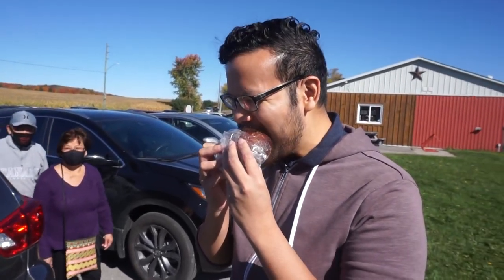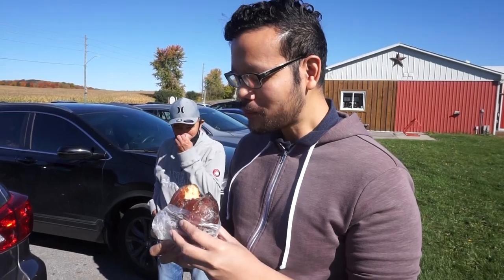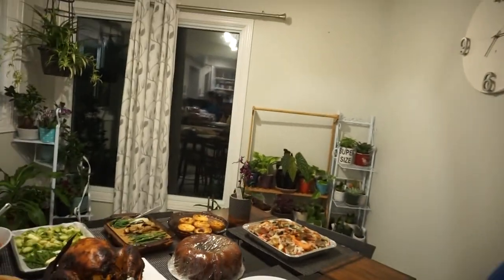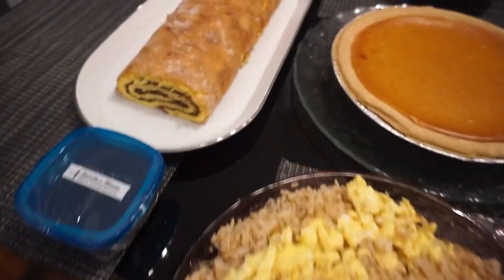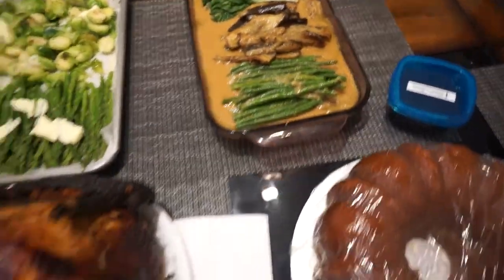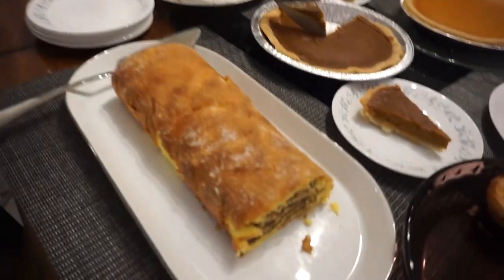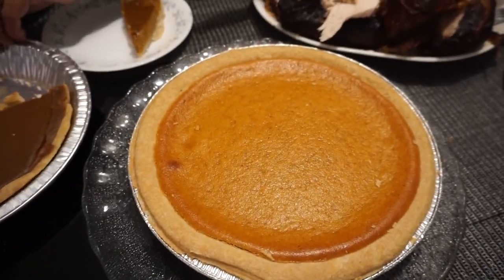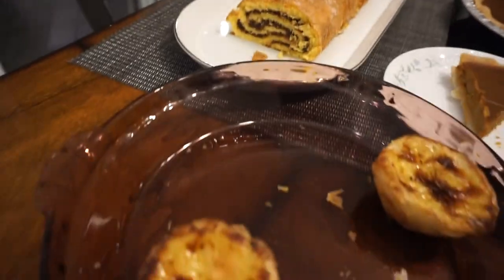Thanksgiving 2020 at the White Feather Country Store, Conservation Area and Family Dinner!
Hello everyone! Today we take a look at how my family and I spent our Thanksgiving Sunday. Starting with mass that morning, we then went to the White Feather Country Store, went for a walk at Purple Wood Conservation Area, my Uncle Phil shares his Turkey prep and we finish with our family Thanksgiving Dinner! Time Stamps are below!

Timestamps:
1:45 - White Feather Country Store
4:48 - Purple Woods Conservation Area
9:45 - Turkey Prep with Uncle Phil
12:32 - Thanksgiving Dinner!